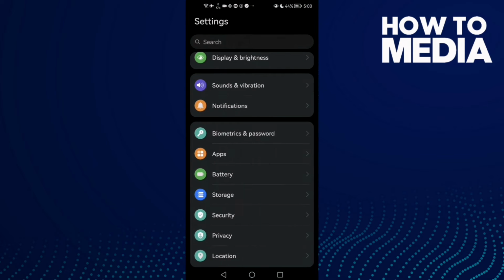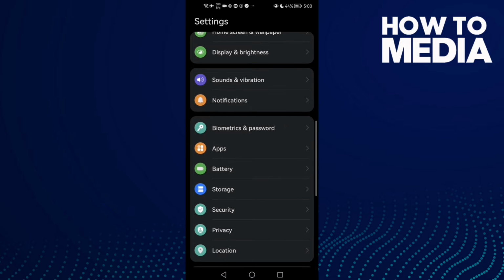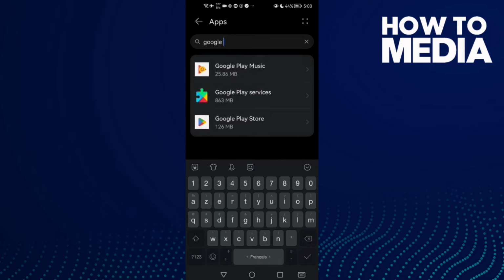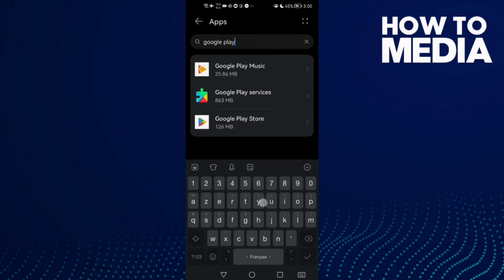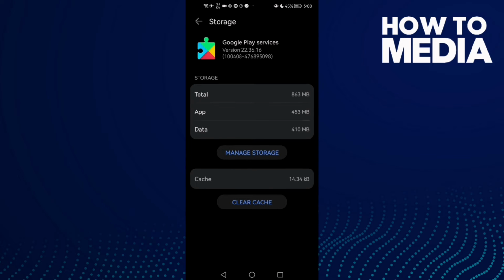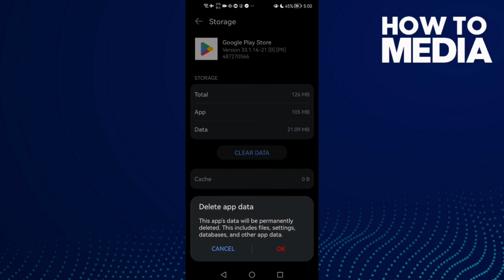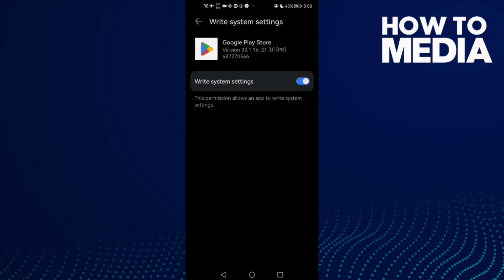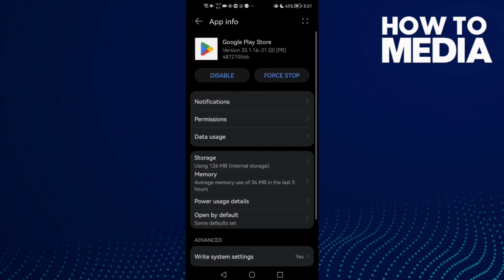How to Fix and Solve Google Play Store When it Wont Open on Any Android Phone - App Problem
in this video we discuss :